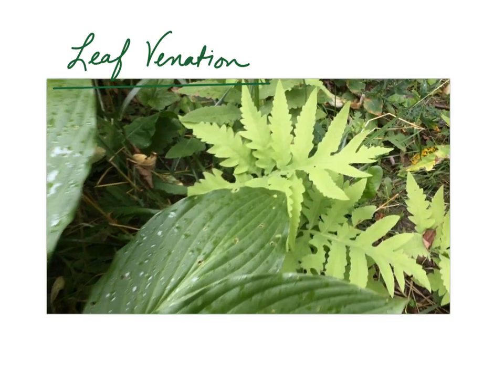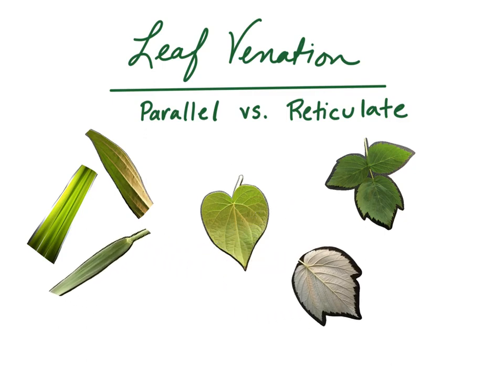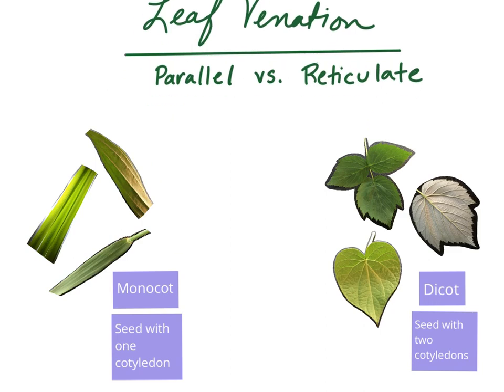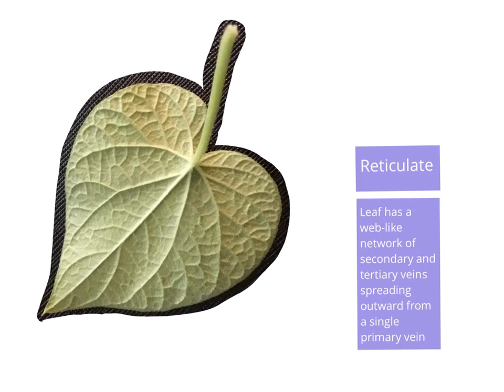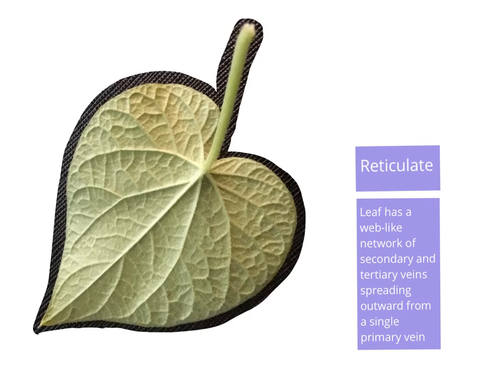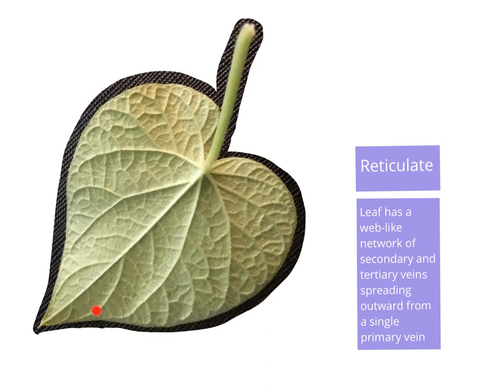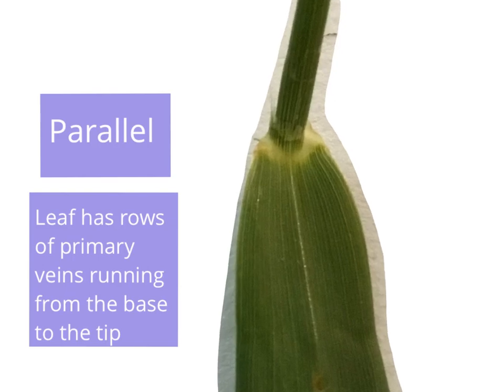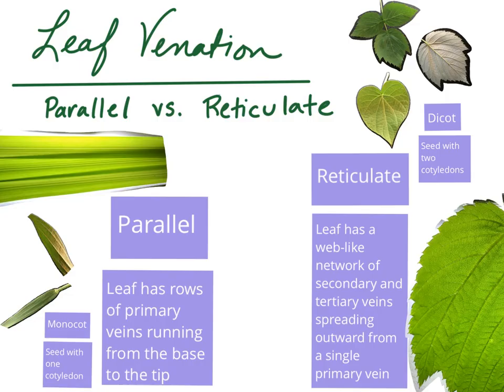Parallel vs Reticulate Venation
Explain the difference between parallel and reticulate venation